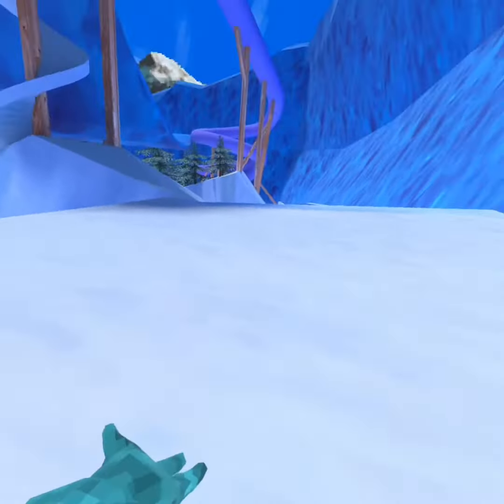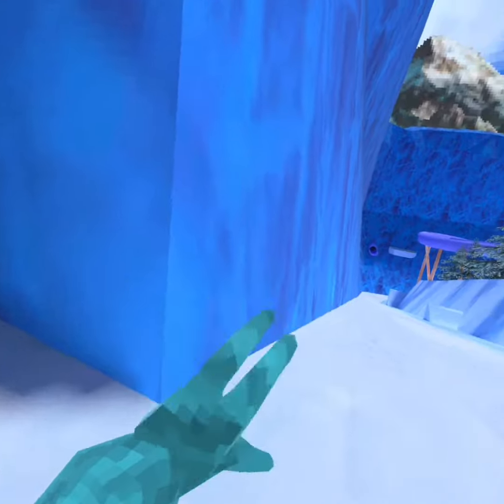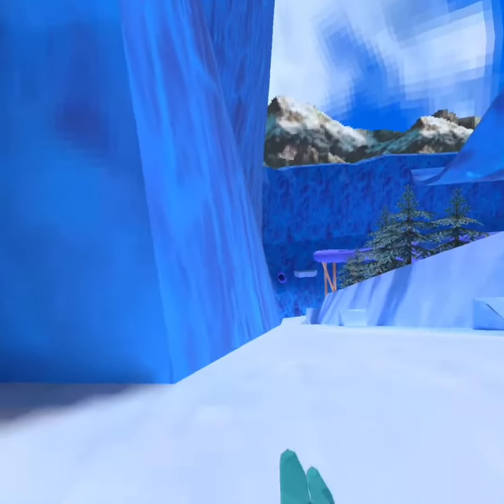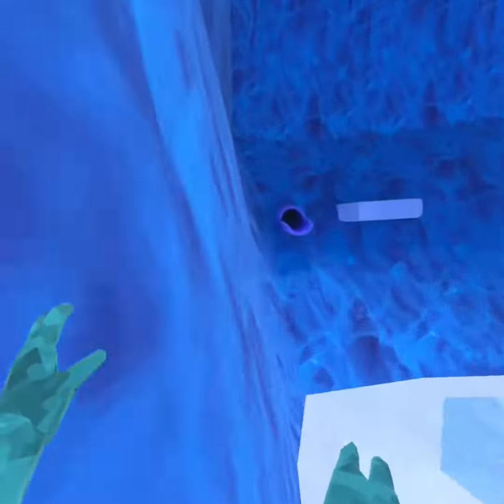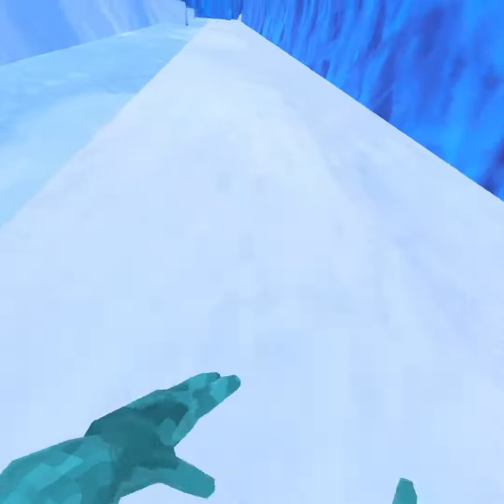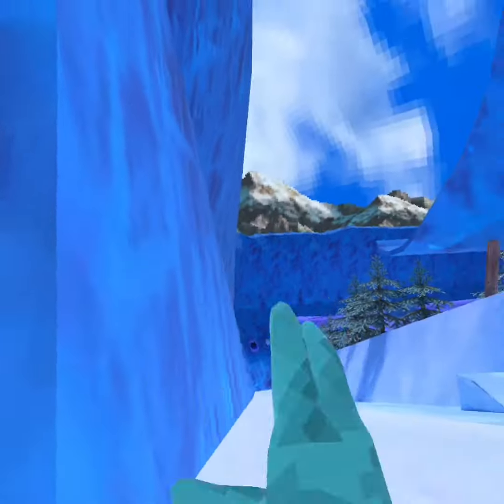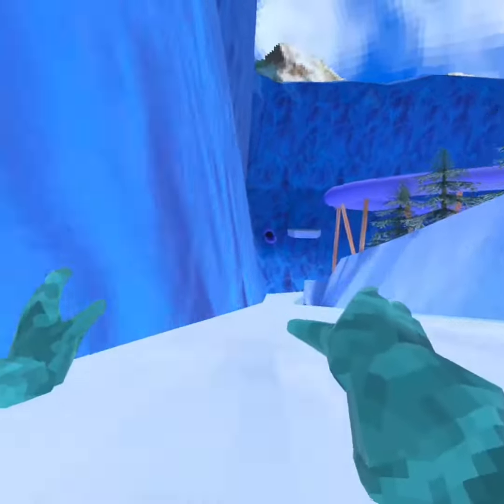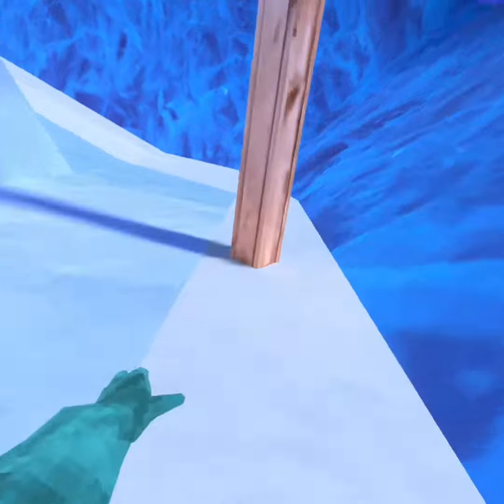How to wall surf in the new mountain map in Gorilla tag